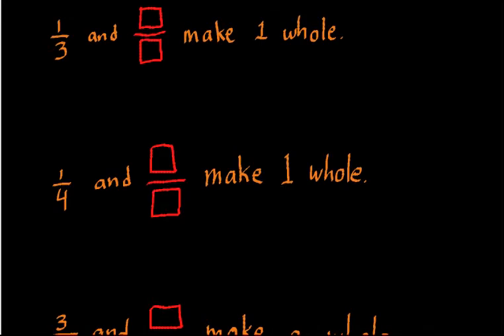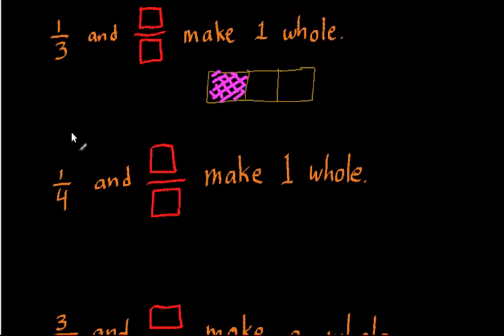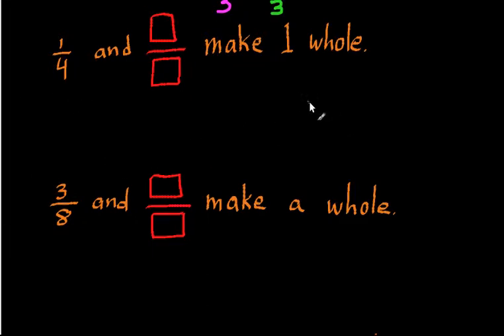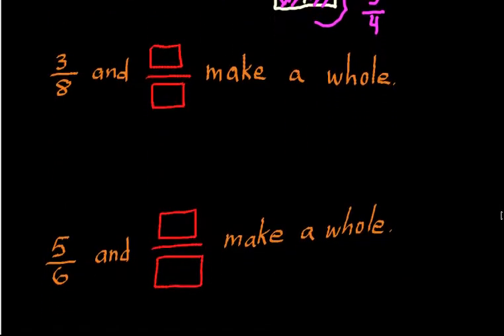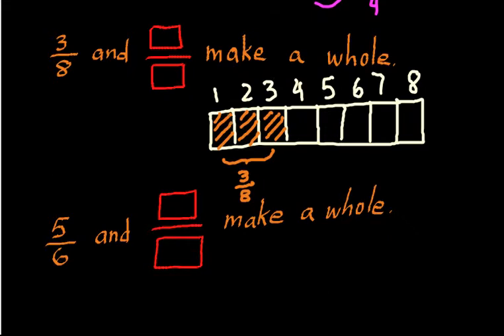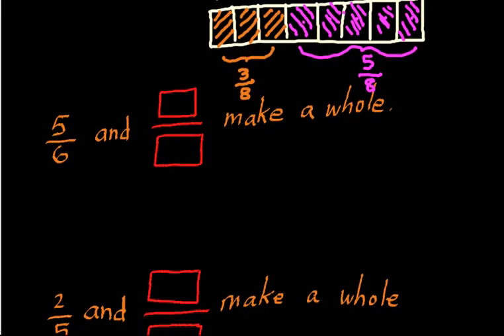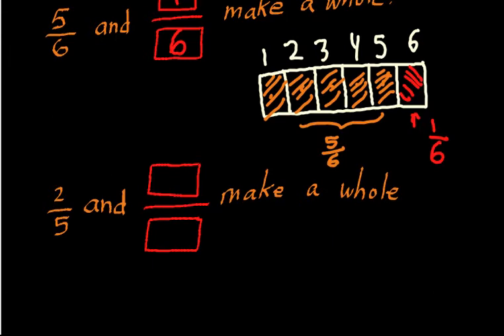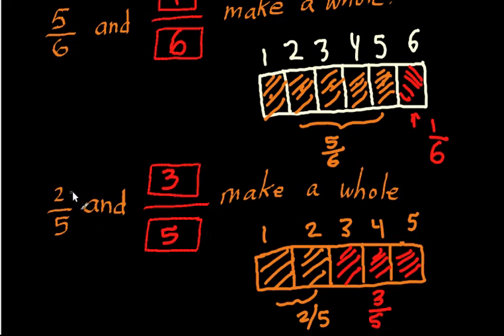Introduction to Fractions (Part 6)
An introduction to fractions suitable for 2nd grade students (or highly motivated Kindergarten or First grade students). This video is the sixth in a series and I'll plan to make a number to help reinforce many of the basic concepts.